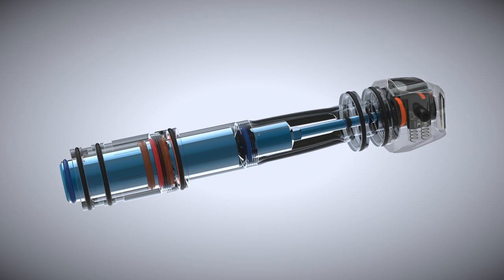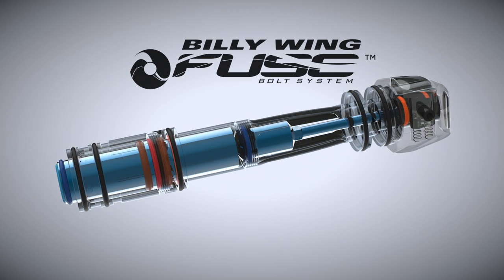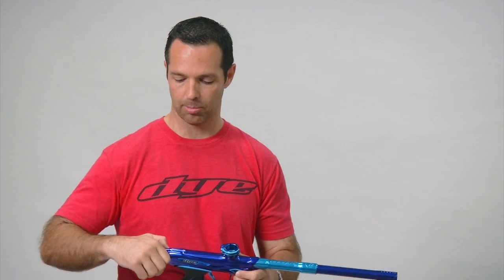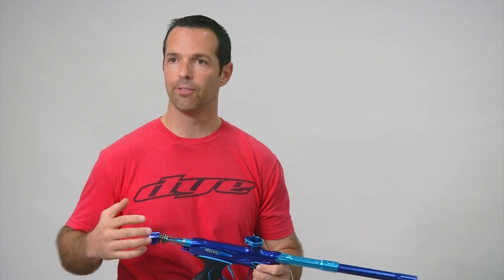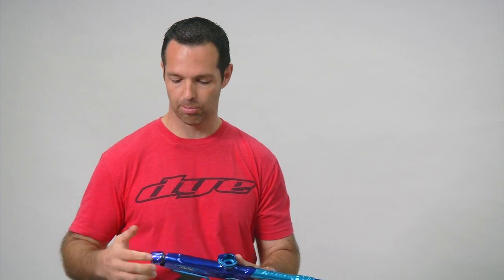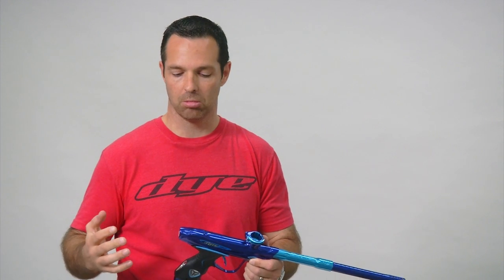Quality of Innovation - Dye M2 Maintenance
FOLLOW | LIKE | SHARE | WIN

Periscope | @DYEPrecisionInc